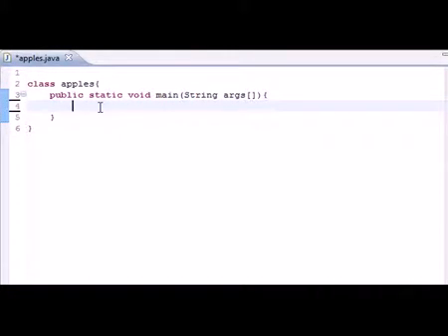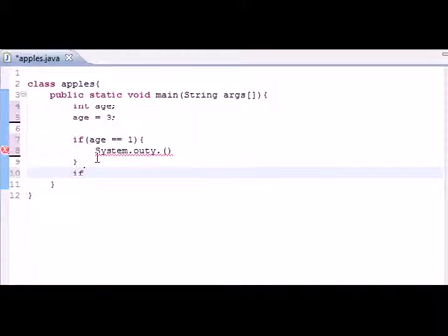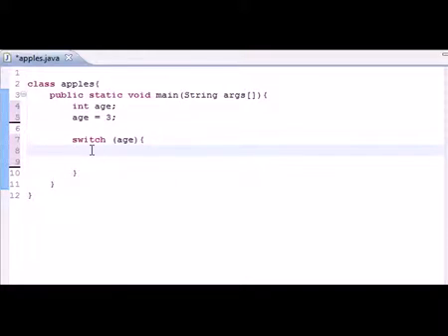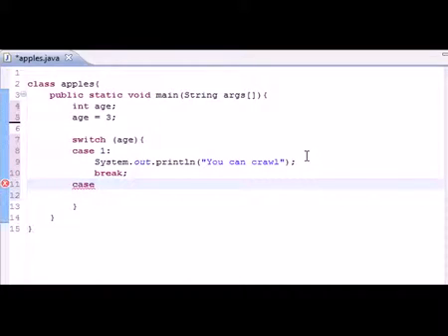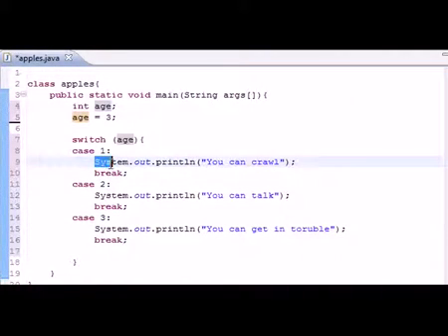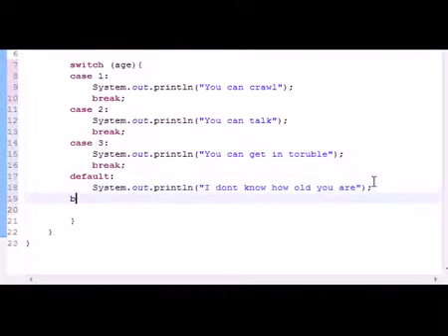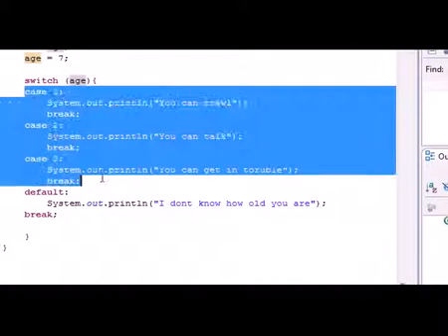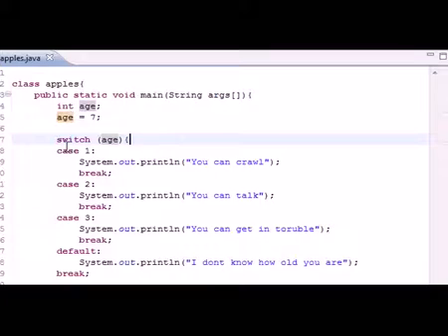Java Programming Tutorial 12 Switch Statement